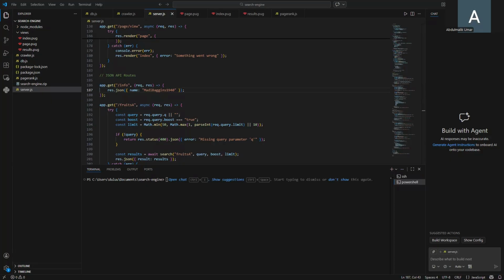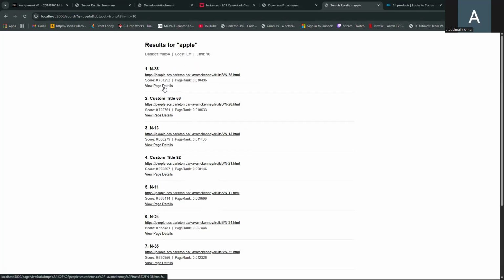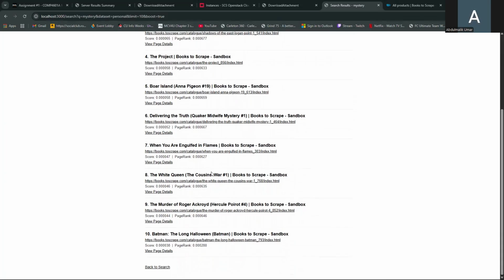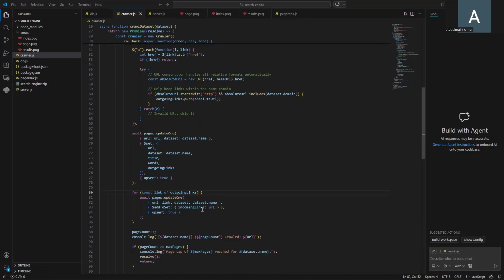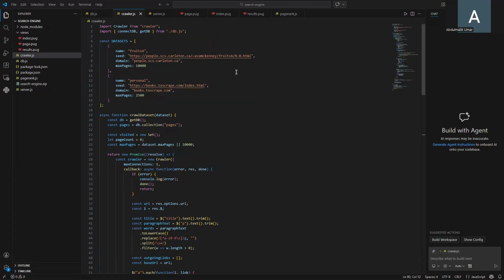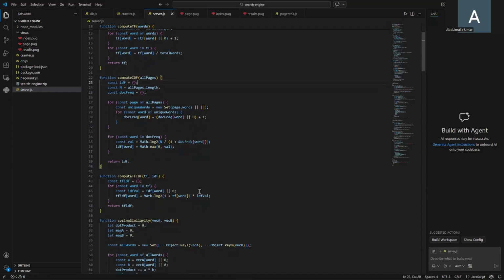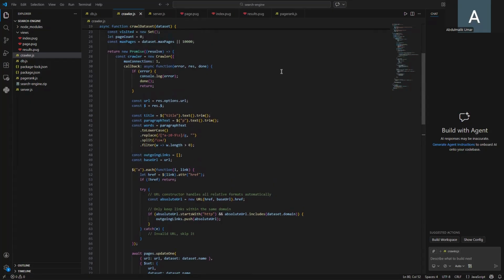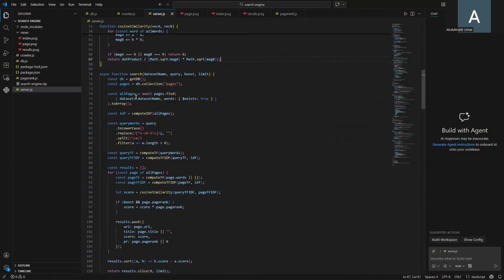COMP 4601 A1